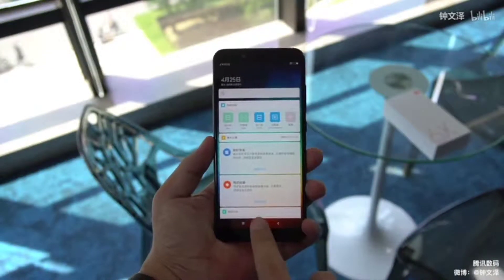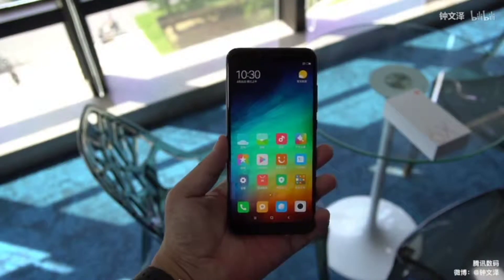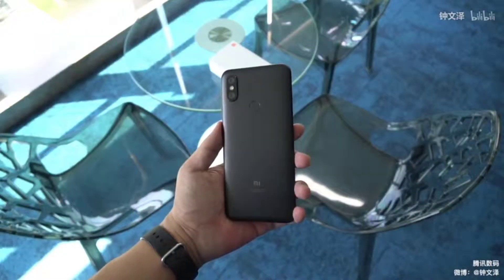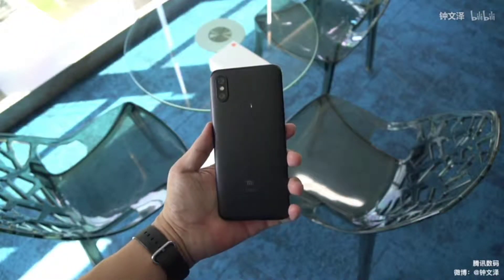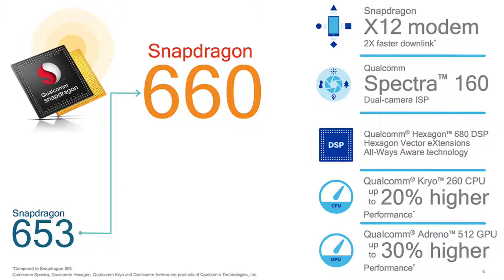Mi A2!! (Mi 6x) - The BEST Midranger!! Initial Impressions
Xiaomi has announced the Mi 6X, a new phone for China. The phone sees Xiaomi start using 18:9 displays in the middle of its range after the recent launch of the more affordable Redmi 5 line and the high-end Mi Mix 2S.

The Mi 6X has an 18:9 2160 x 1080 LCD, a Snapdragon 660 processor, a dual-camera setup with a 20-megapixel main sensor, a 20-megapixel selfie camera with a flash, a fingerprint sensor on the rear, USB-C, and no headphone jack. It's 7.3mm thick, weighs 166 grams, and comes in black, red, blue, gold, and pink. Pricing starts at 1599 yuan, about $250 USD or 17,000 Indian rupees.

Though the 6X is focused on China, it could hint at an important upcoming device for India and other big markets for Xiaomi. Last year's Mi 5X eventually morphed into the Mi A1 outside of China, marking Xiaomi's first Android One phone and one that marked a turning point for Google's program, which previously targeted very low-end devices.

Could we soon see this 6X running stock Android, rebranded as the Mi A2, and sold elsewhere around the world? It's very possible.